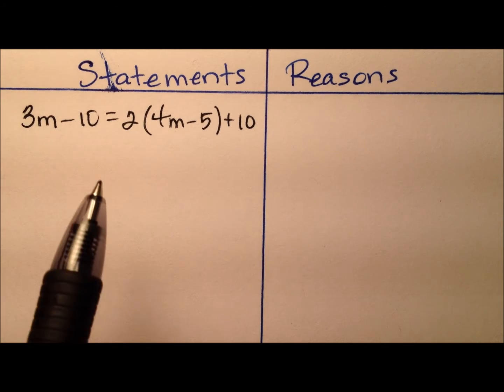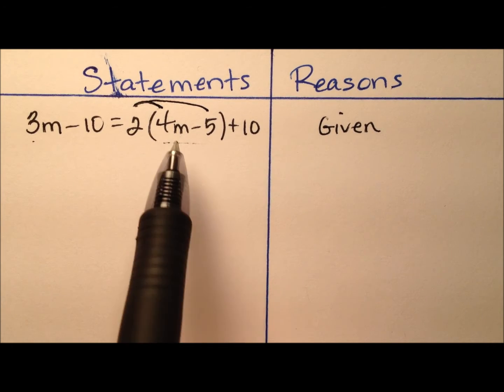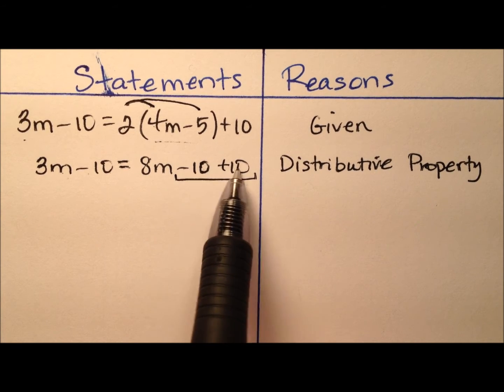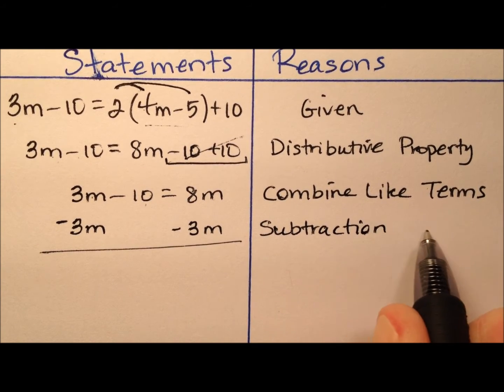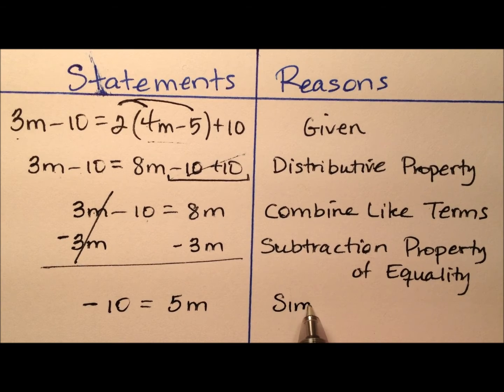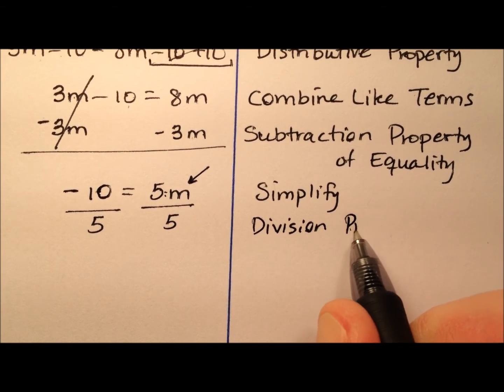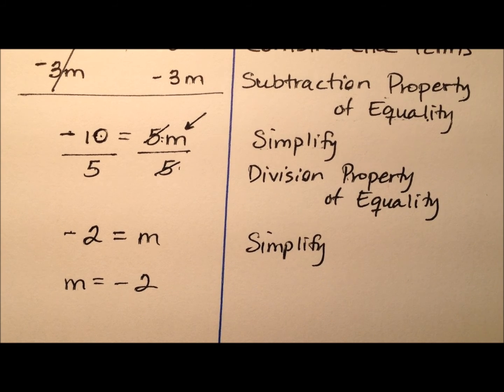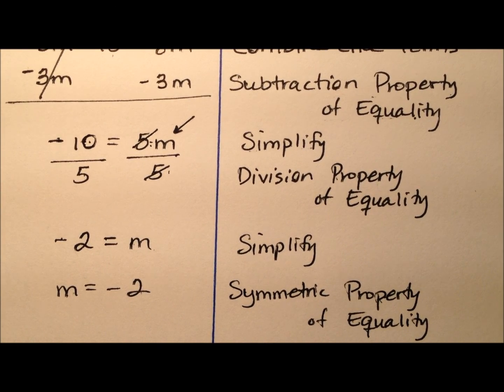Solving an Equation with an Algebraic Proof (Example)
This video works through an example of solving a multi-step equation and including an algebraic proof. This example focuses on using the properties of equality to isolate the variable on one side of the equation.